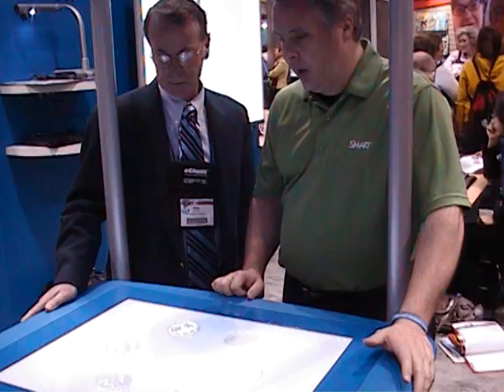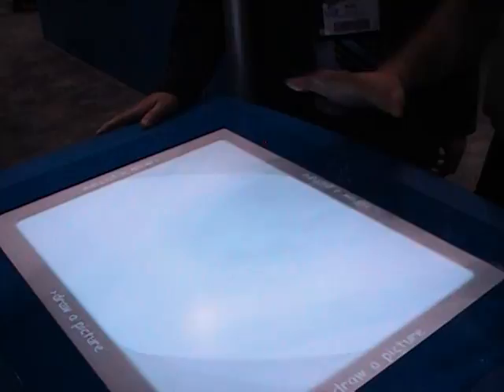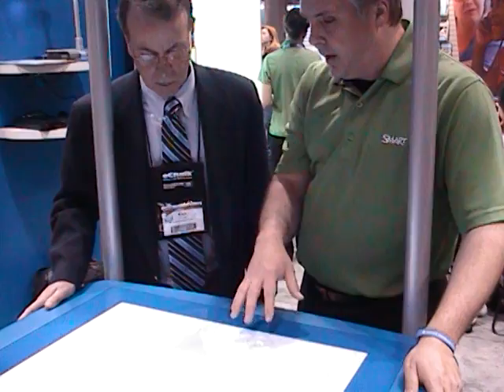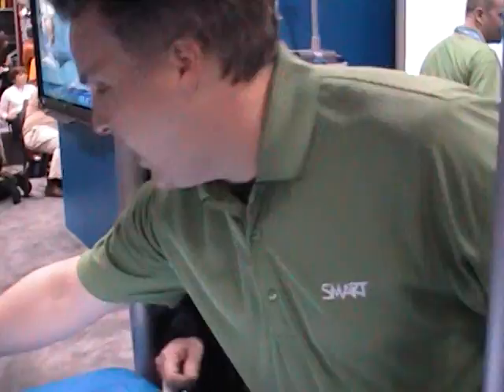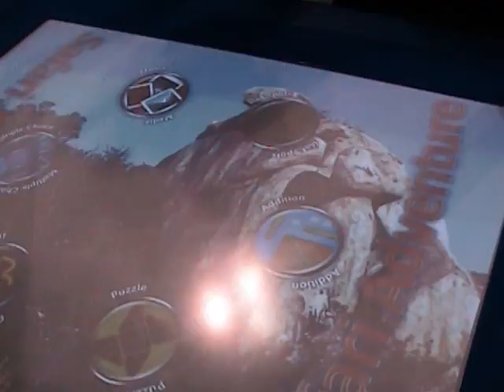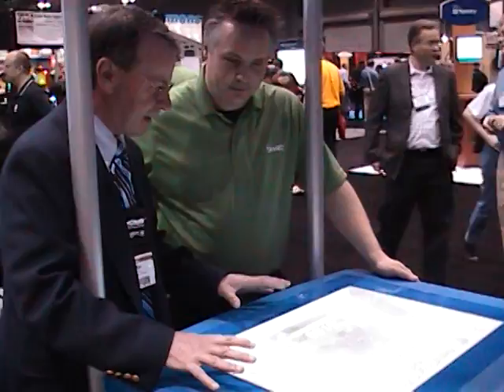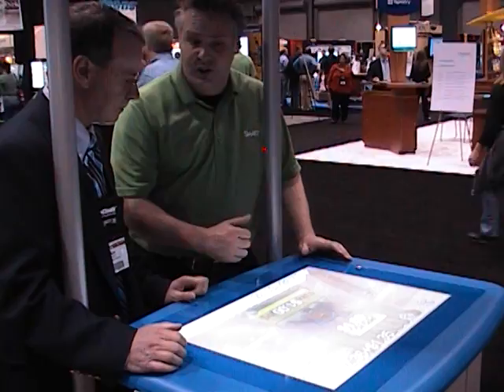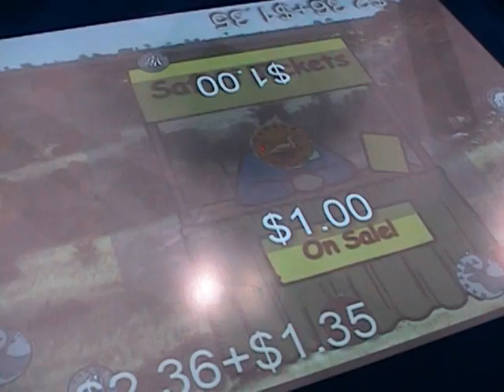SMART Table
SMART table interview and demo at TCEA